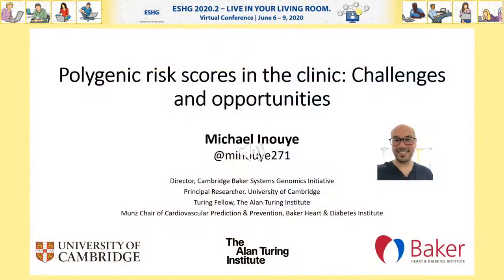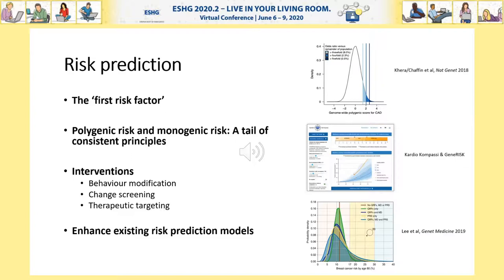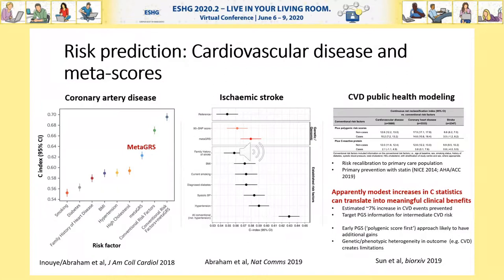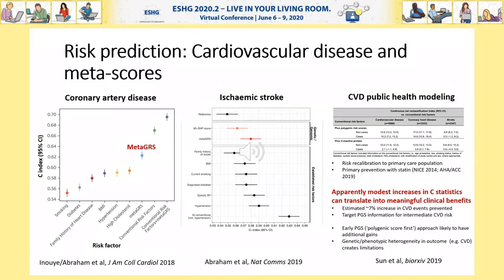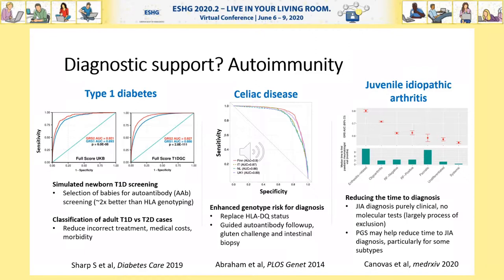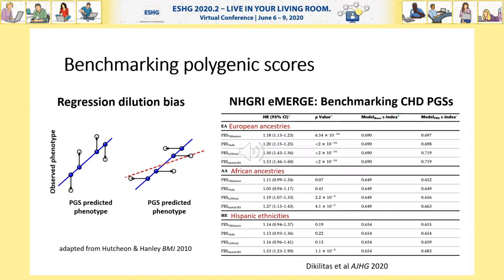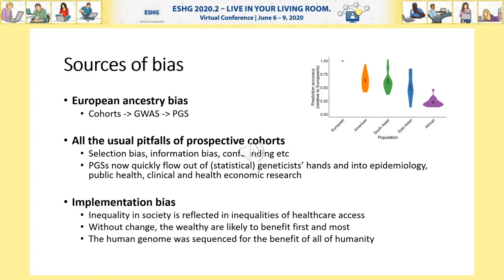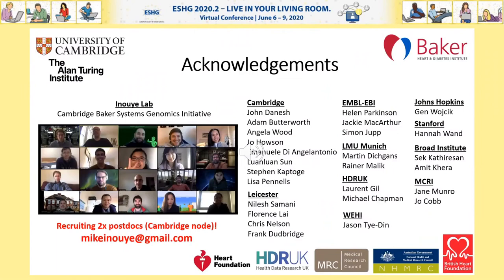S14.3 Polygenic risk scores and their use in the clinic